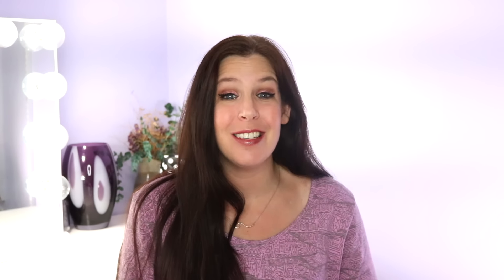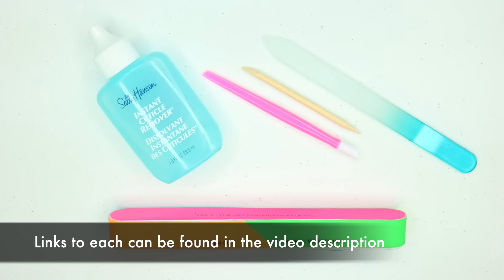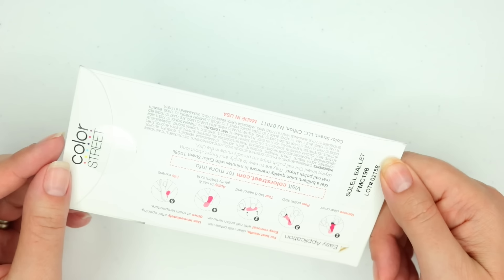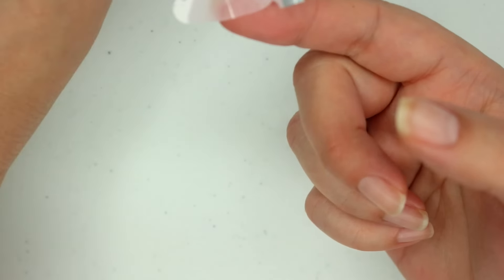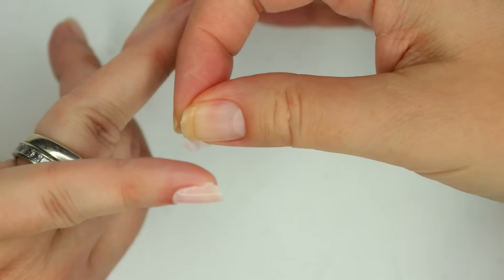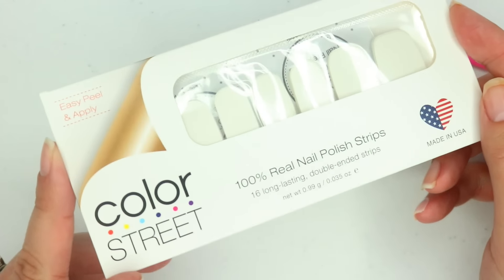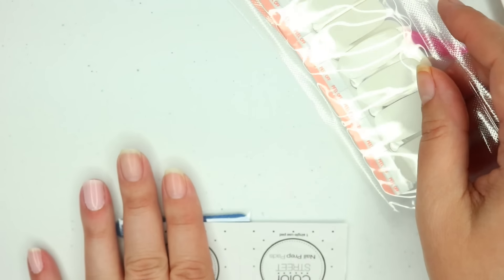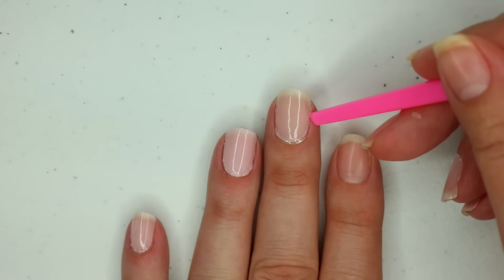My Top 3 Color Street Application Tips For Solids - How To Apply Color Street Nails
Are you having a hard time applying your Color Street solids?
⬇Click "Show More"⬇

Watch how I apply Color Street solids using a few different methods to give you some options for you to master your color street application.

Learn how Color street Soleil Ballet our pale pink shade that's a dupe for  Essie’s Ballet Slippers the only nail polish Queen Elizabeth wears.

We will also chat about nail care and cuticle care, I also show you how to use one strip for two nails, how to remove any excess polish from your skin with a cuticle stick, how to push back your cuticles, shape your nails and buff them too. Lastly, we also talk about the new Color Street spring launch which is coming on March 19th.  For a sneak peek of 16 of the new nail sets go

Products shown in this video:

Wooden Cuticle Stick
Sally Hansen instant cuticle remover
Crystal Nail File
Nail Buffer
Plastic Cuticle Pusher
Seche Vite

Melissa Haole

About Color Street:
Our solids, glitters and nail designs range in price from $11 - $13 and all are buy three get one free.    Our French Manicures are buy one get one free so two sets cost $14.

If you would like to shop or see what additional designs we have or if you've never tried Color Street before join my Facebook group to request a free sample.